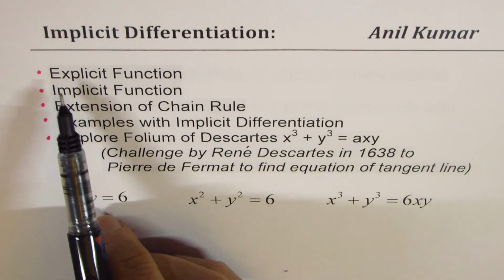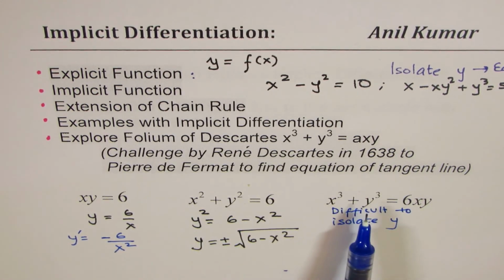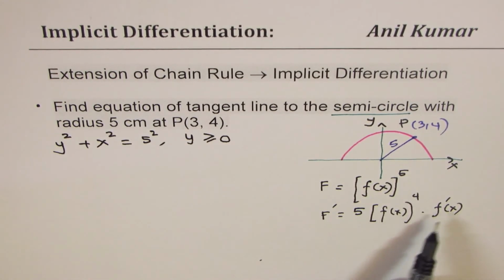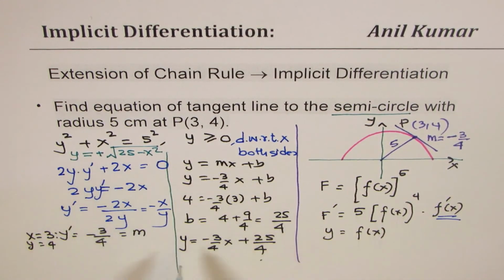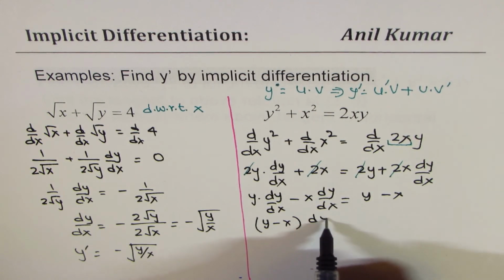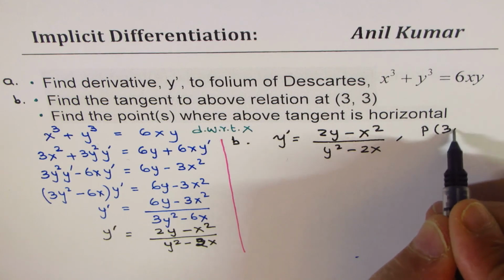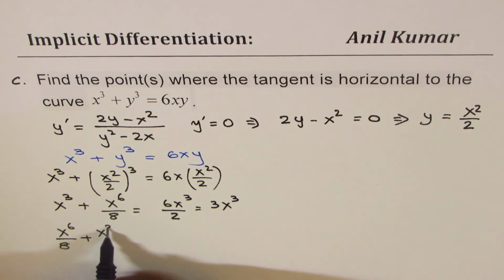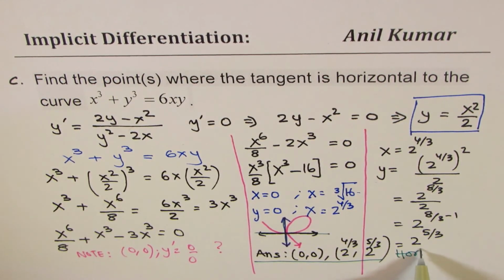Understand Implicit Differentiation and Differentiate Folium of Descartes Equation | Calculus IB